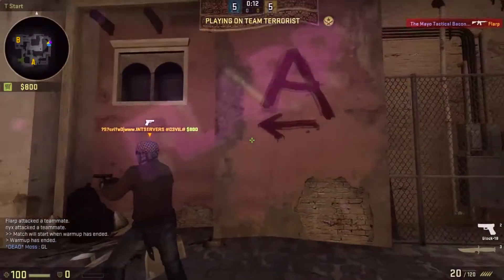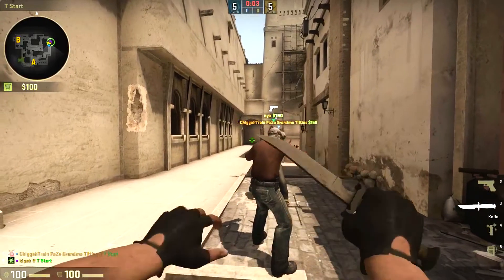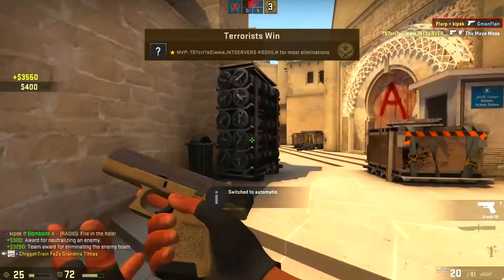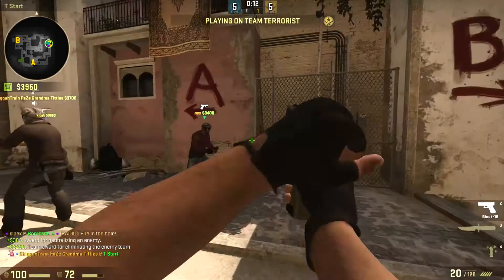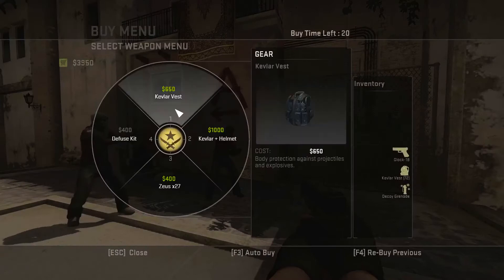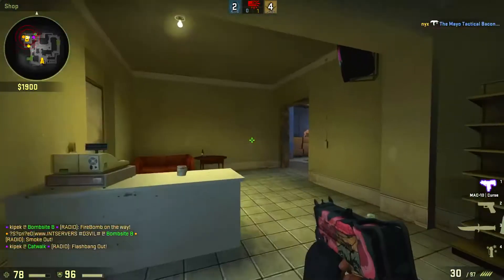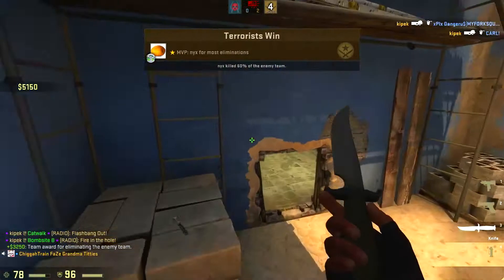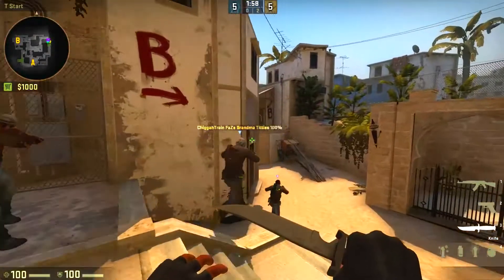How To Rank Up Fast In CS GO Competitive!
This video will be my in depth guide teaching you how to rank up fast in cs go competitive. I'm going to be giving you my best tips that I used to rank up fast in cs go competitive and hopefully they'll help you too. Ranking up in cs go competitive is a lot harder than it seems especially when in silver. I'm going to be going over how to rank up fast in cs go, as well as how the ranking system works. Enjoy! REMEMBER: NEVER STOP FLARPING!